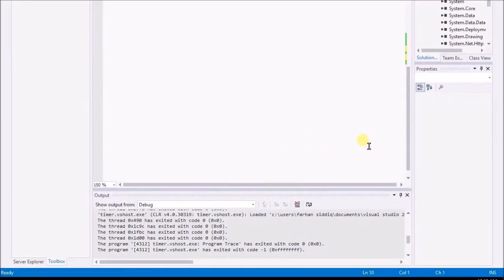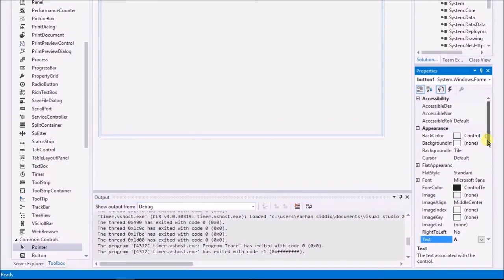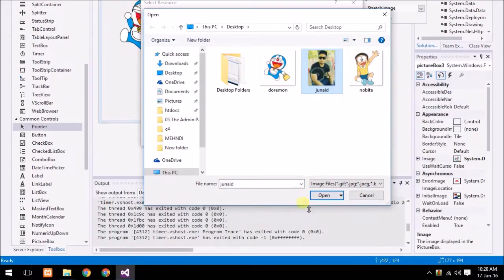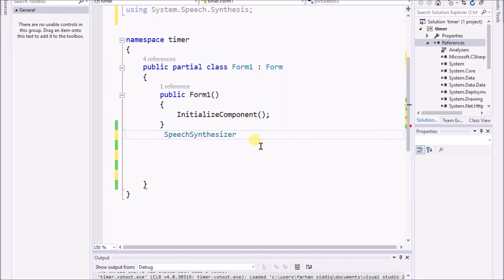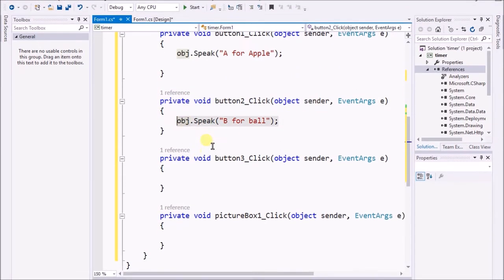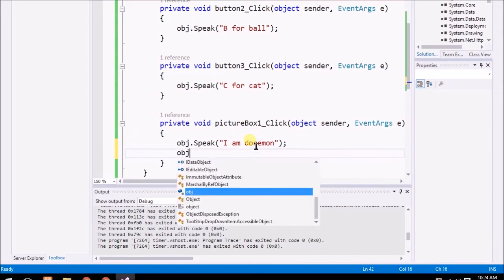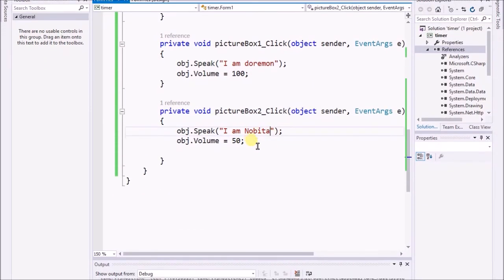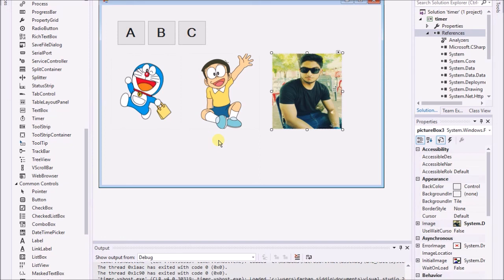C# Windows Form Application Text to Speech - 08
In this tutorial you will learn text to speech module and how to make a  learning application for kids